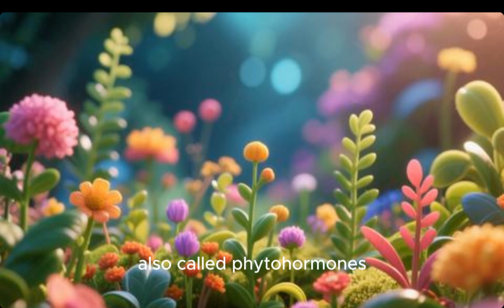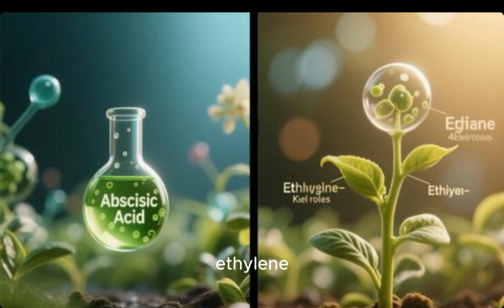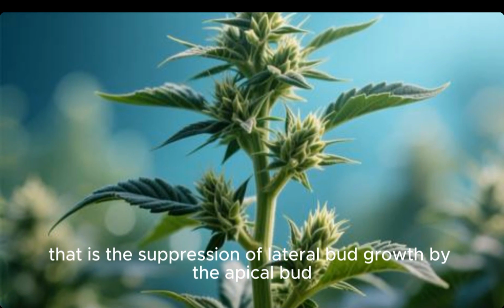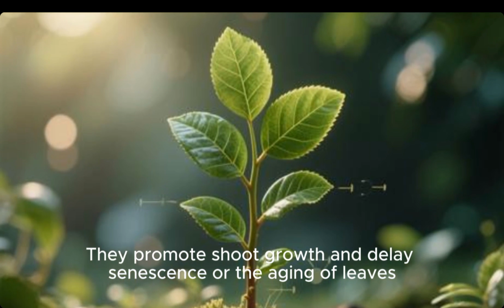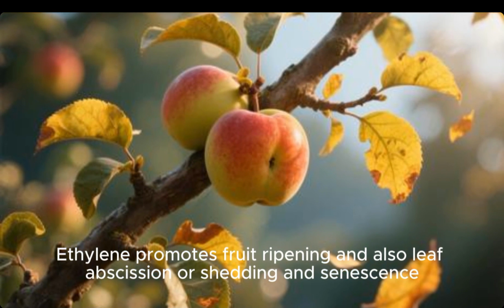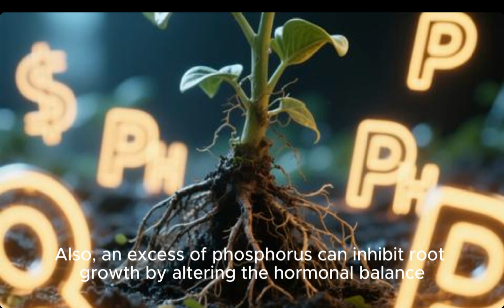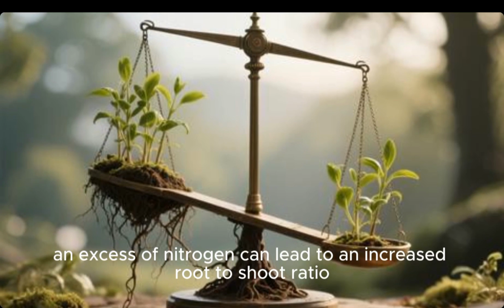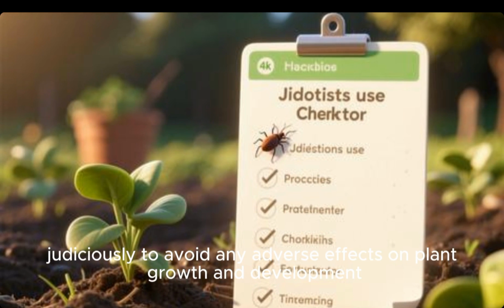Plant hormones and chemical fertilizers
This is a video that explores the fascinating world of plant hormones, also known as phytohormones. These are chemical messengers that regulate all aspects of plant growth and development, from germination to flowering and fruiting. We'll delve into the five main classes of plant hormones:

Auxins: We'll demonstrate how auxins are responsible for cell elongation and phototropism (a plant's ability to grow towards a light source). You'll see an experiment showing a plant bending towards a window.

Gibberellins: This segment will focus on the role of gibberellins in promoting stem elongation and germination. We'll compare a plant treated with gibberellins to an untreated one to highlight the dramatic difference in growth.

Cytokinins: Discover how cytokinins promote cell division and are key to bud formation. We'll showcase their role in tissue culture and how they prevent leaf aging.

Abscisic Acid (ABA): Learn about this "stress hormone" and its function in inhibiting growth and closing stomata during drought. We'll visualize how ABA helps a plant conserve water.

Ethylene: Finally, we'll cover this gaseous hormone, famous for its role in fruit ripening and senescence (aging). You'll see a time-lapse video of a tomato ripening with the help of ethylene.

This video is perfect for students, teachers, and anyone curious about how plants work.